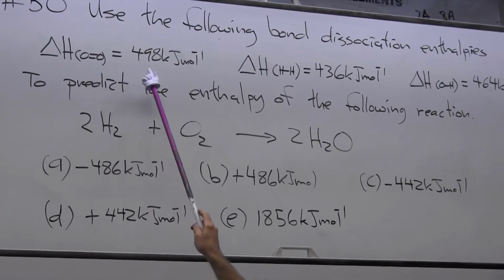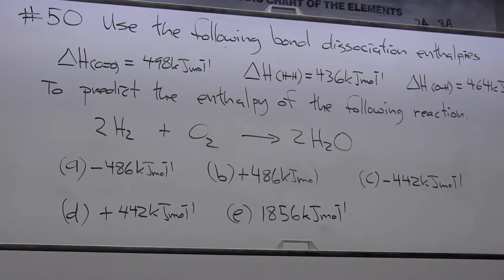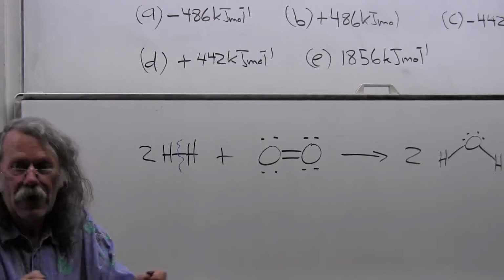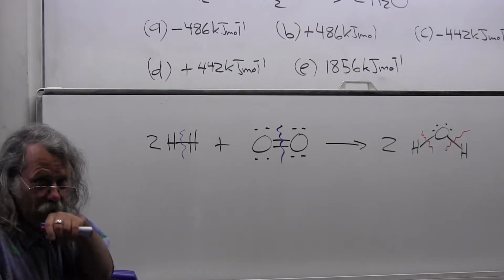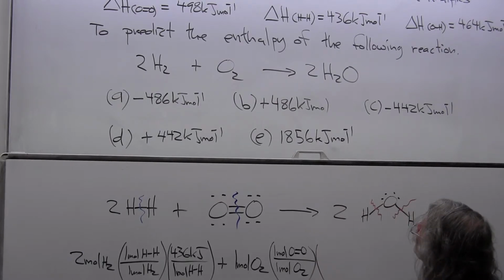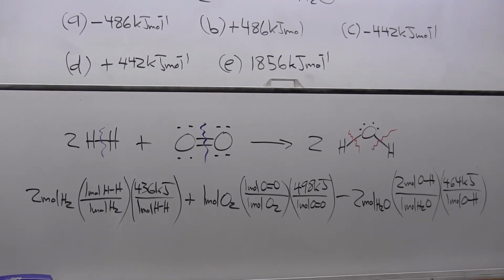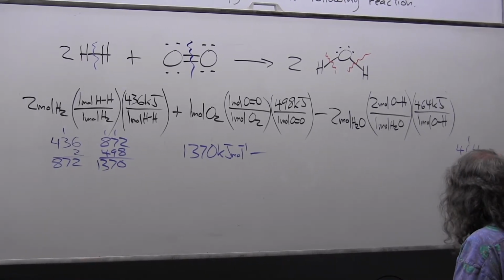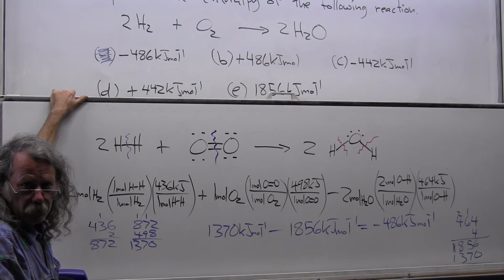DrFleshersChemistry Practice Test3_PrtII_50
PartII_50
2012